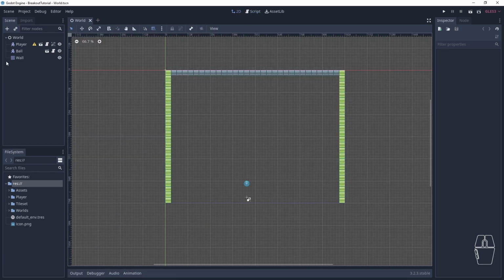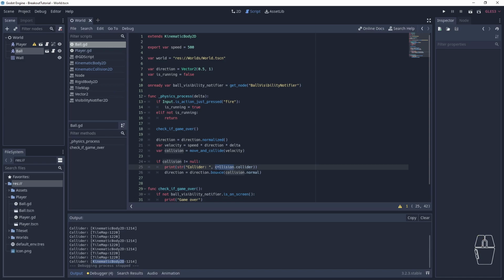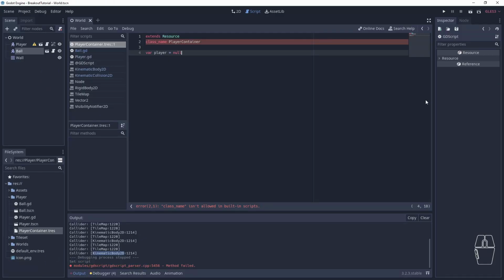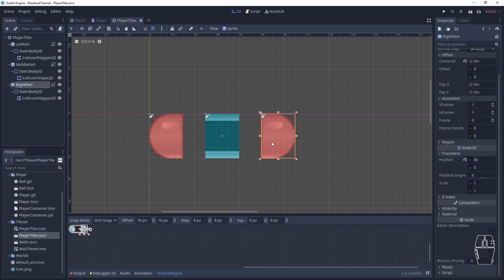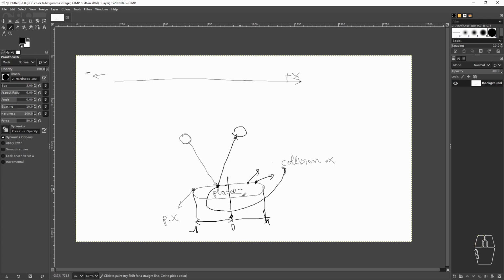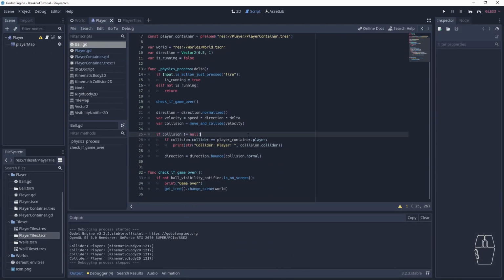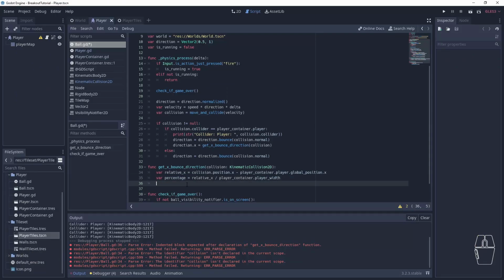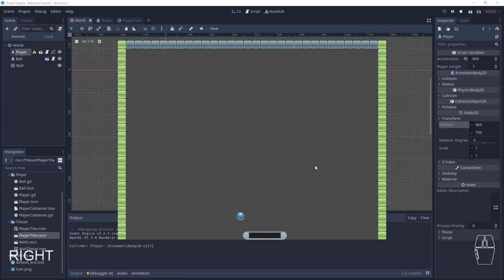Godot 2D Breakout Game Tutorial - Fixing the ball bounce - Part 5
Hello, all!
In this episode, we will make sure the ball bounces off the player in the expected way for a breakout game. So far the ball just does a standard, very predictable, bounce. This is not ideal for skill-based game, as there is almost no skill involved in that action.

We are going to learn a bit about resource-defined singletons and sharing of objects across scripts. We will also so some basic math, so that we can get the bounce right.